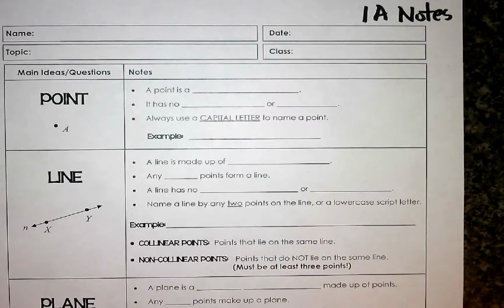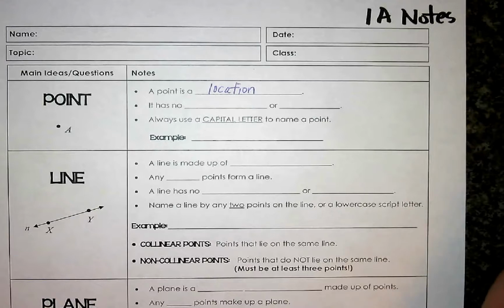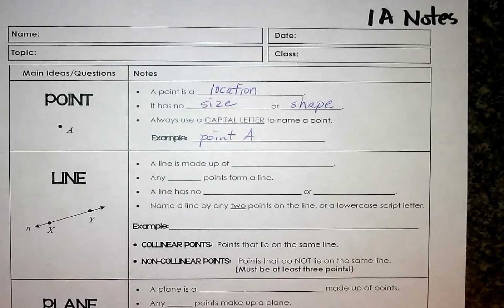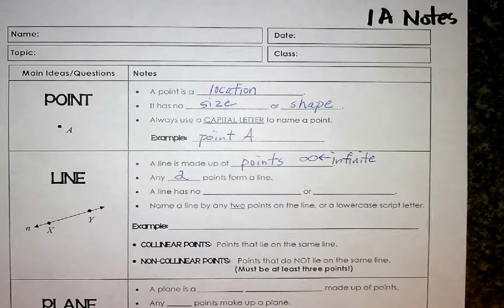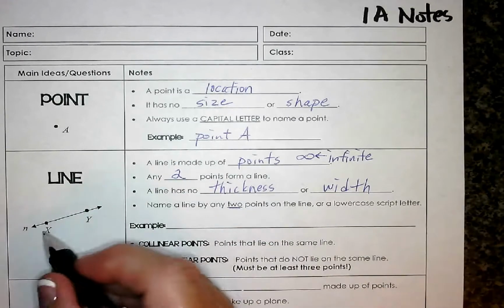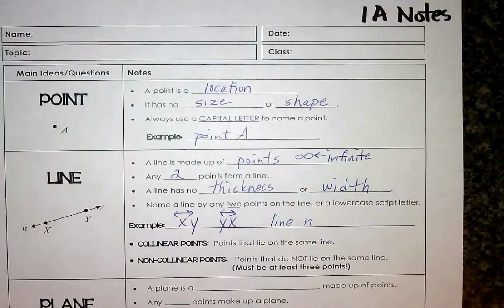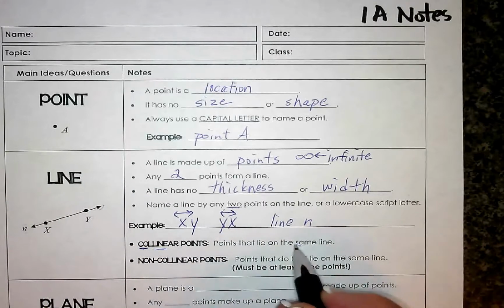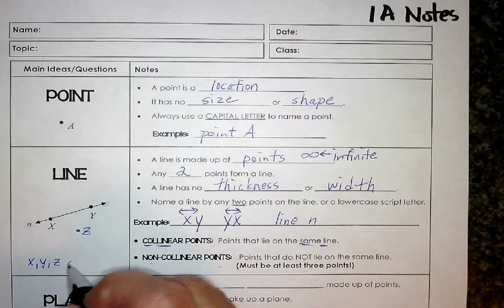Basics 1A Part 1.mp4